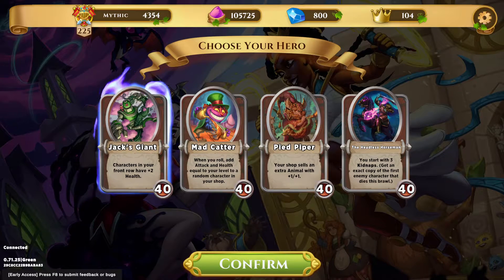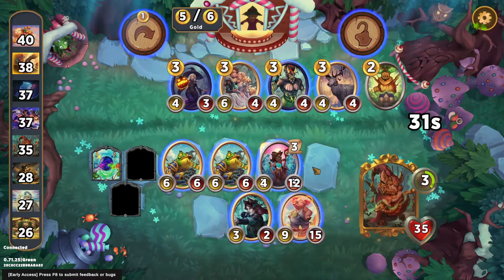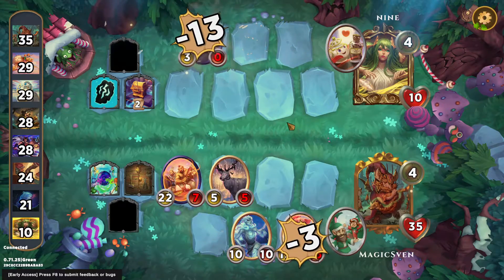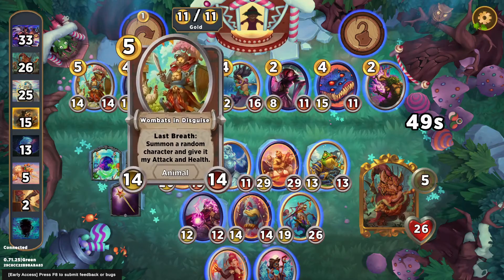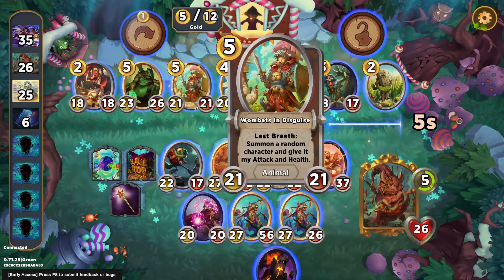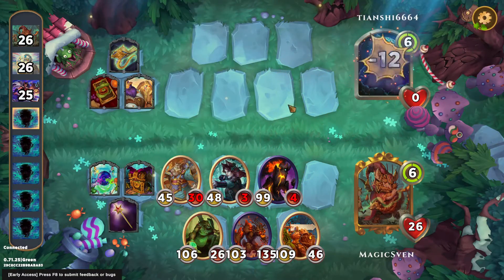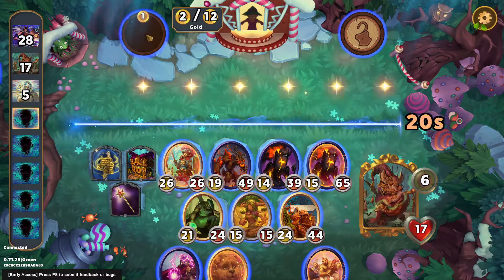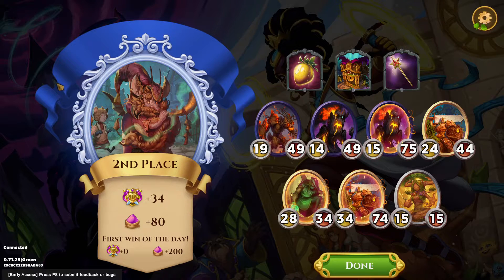It could be anything! | Pied Piper | Storybook Brawl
SBB
Storybook Brawl
Story  Book Brawl